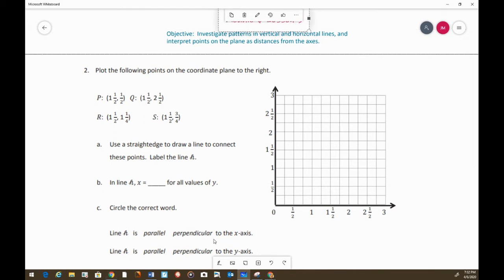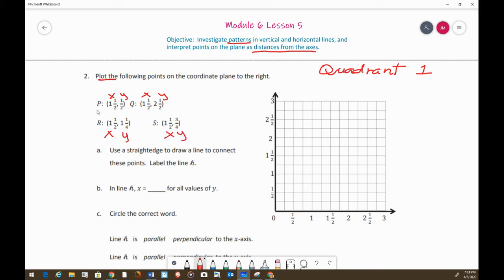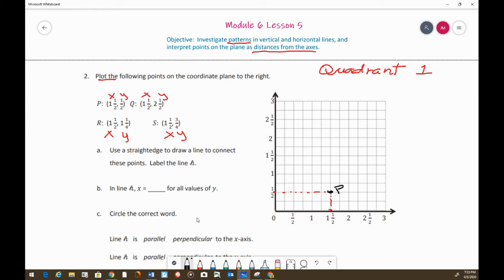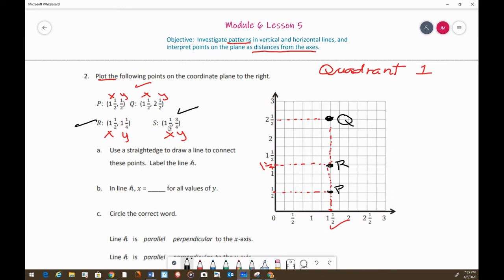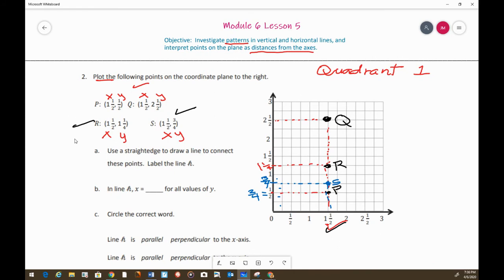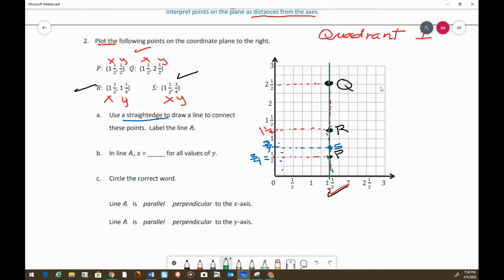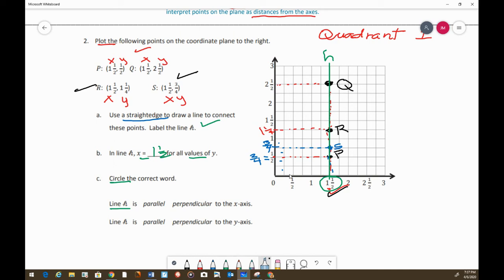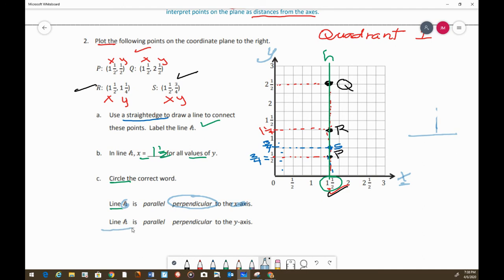M6L5 Plotting points with patterns.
Finding patters to draw a line segment with the same x value.  Cool!